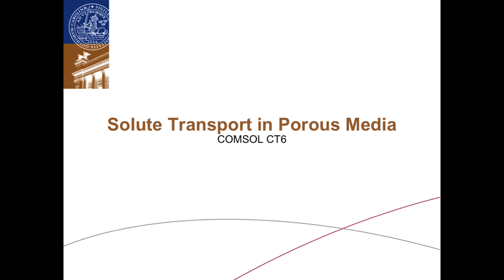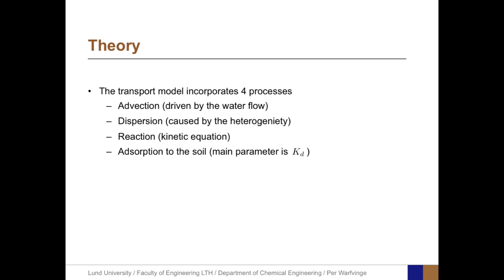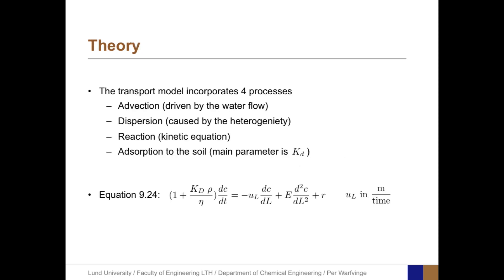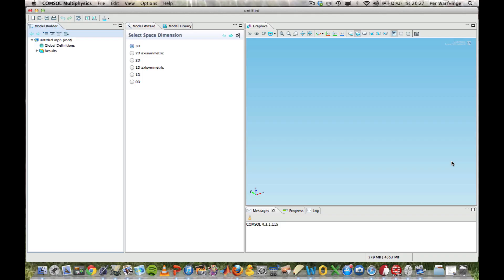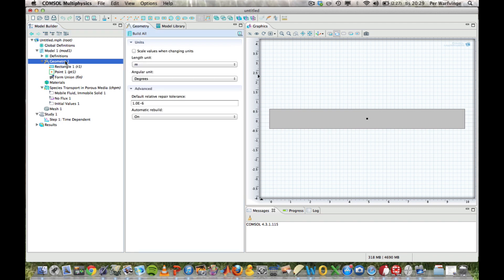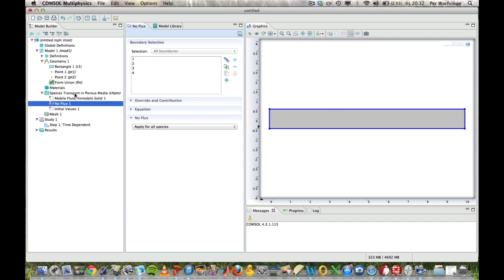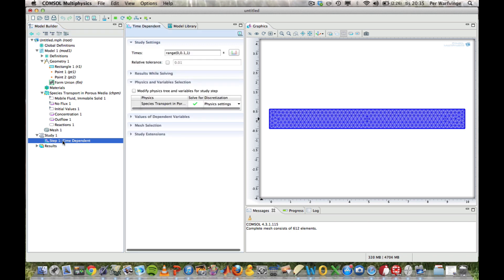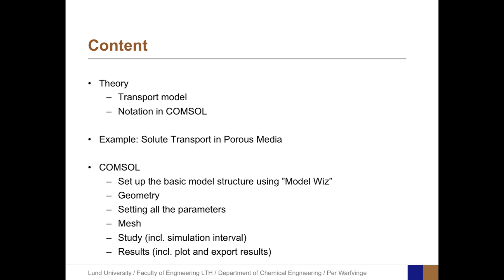18 – COMSOL for Solute Transport in Porous Media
Reactor Calculations – COMSOL Implementation of Solute Transport in a Porous Media